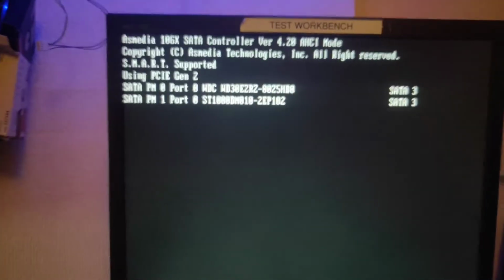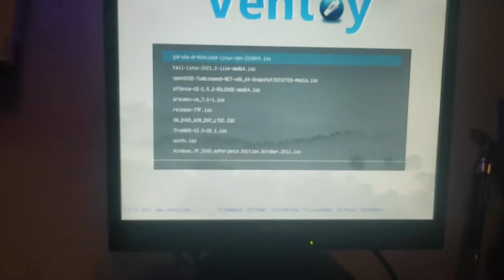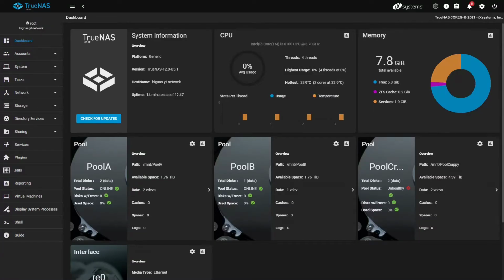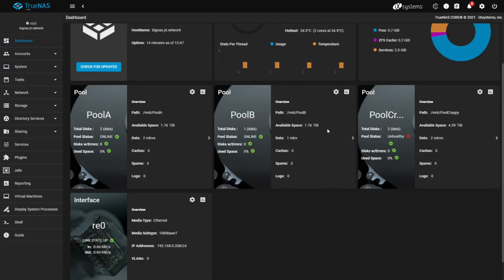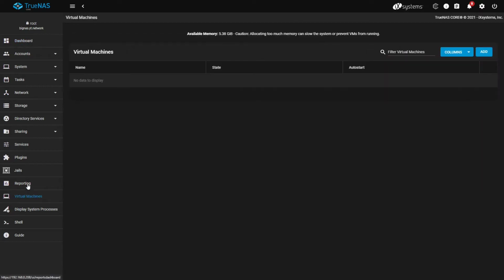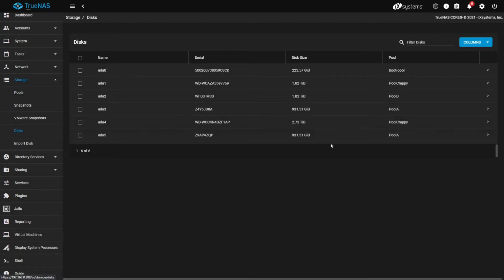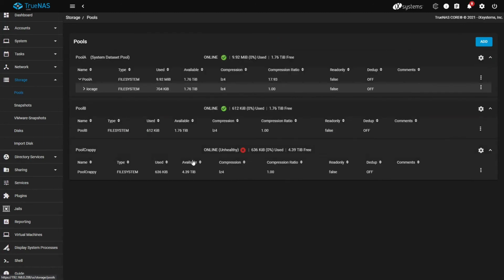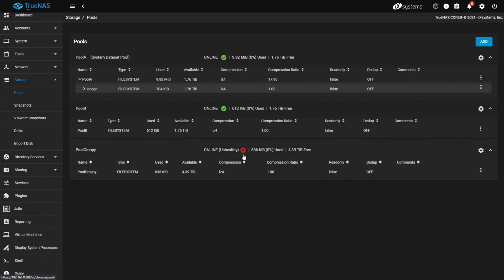Homemade NAS from used parts (9TB 6 SATA Drives in small case)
Just a fun project not for storing anything important on for now!